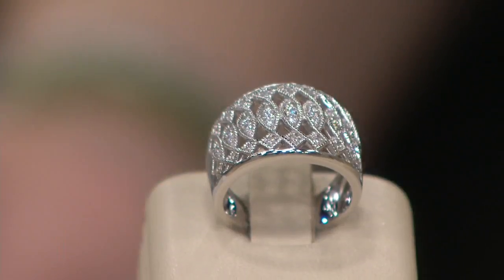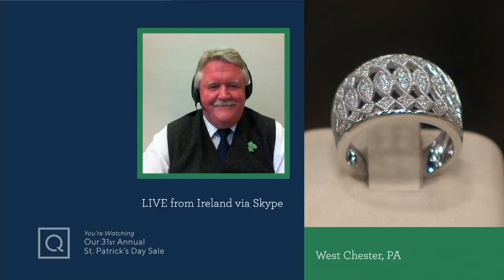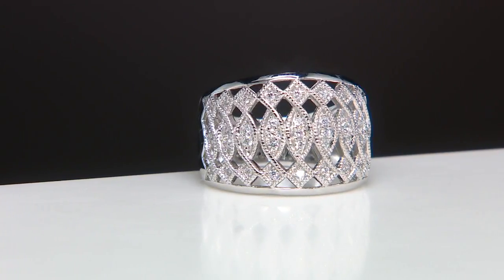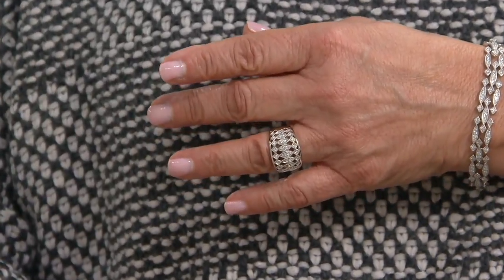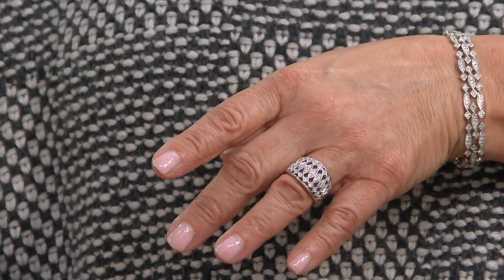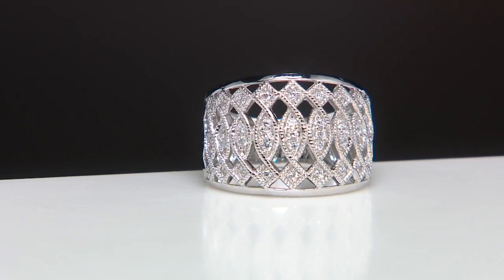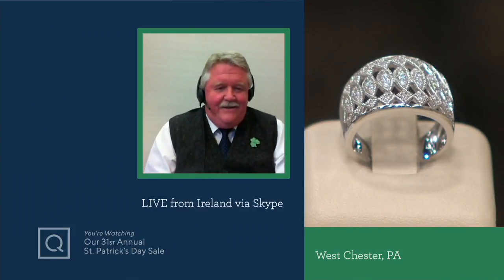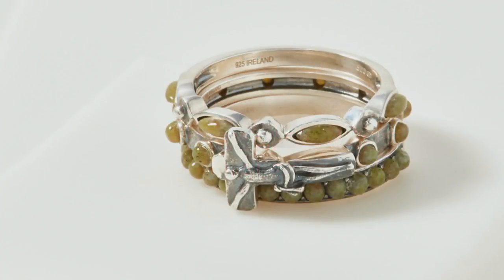Fado Sterling Silver Salmon of Knowledge Ring on QVC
Fado Sterling Silver Salmon of Knowledge Ring

You may not gain wisdom wearing this Salmon of Knowledge-inspired ring, but you'll certainly collect compliments from people familiar with the popular Irish folk tale (and admiring glances from everyone else!). From Fado.